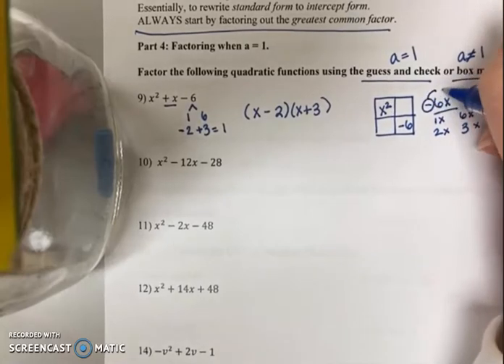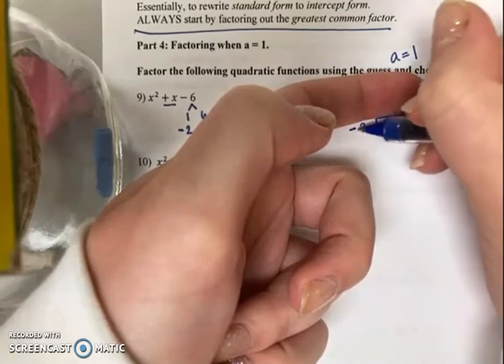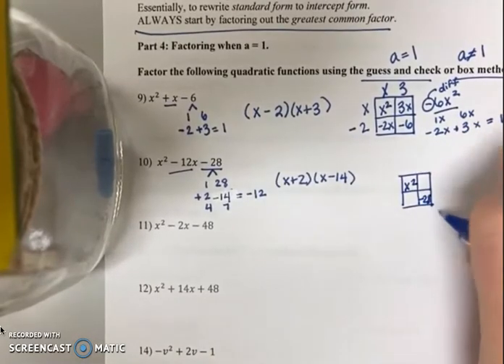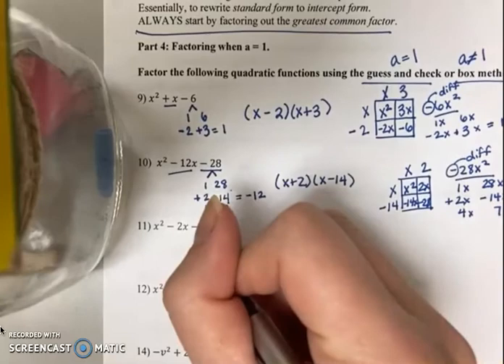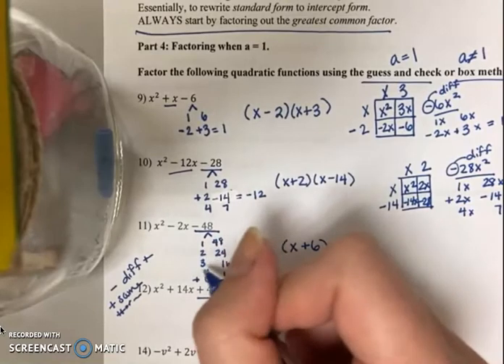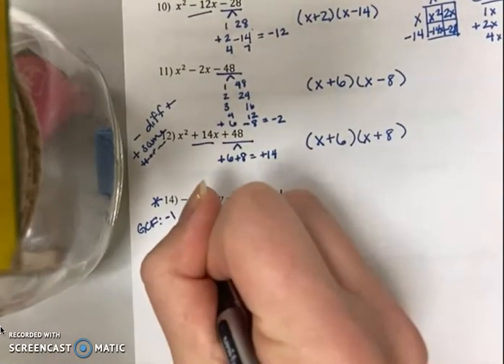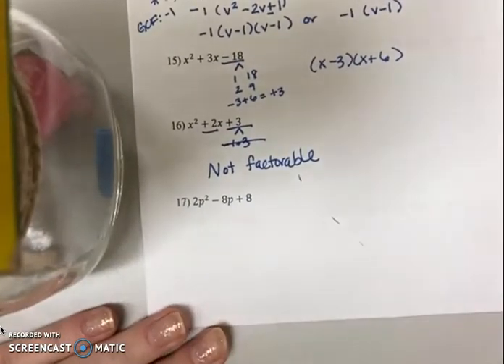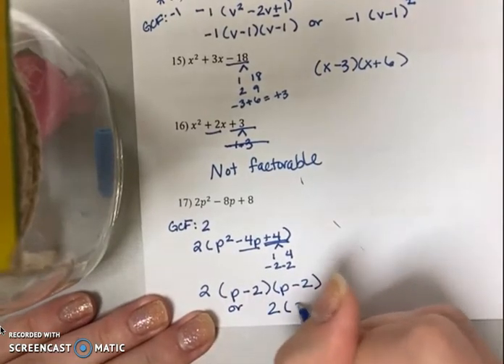Factoring a = 1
Factoring Day 1: Part 4